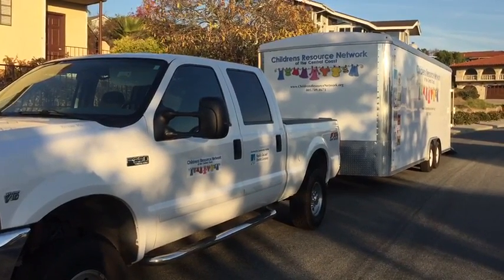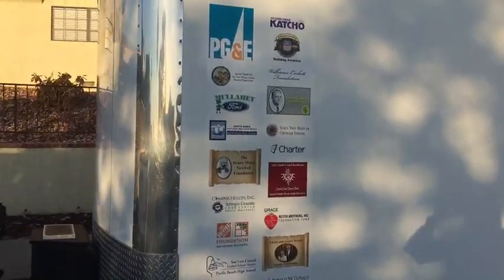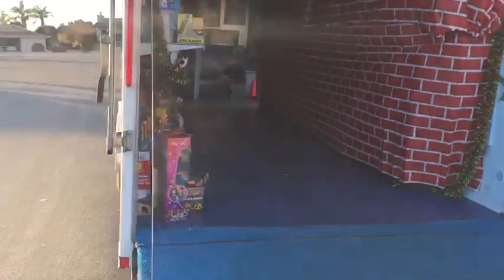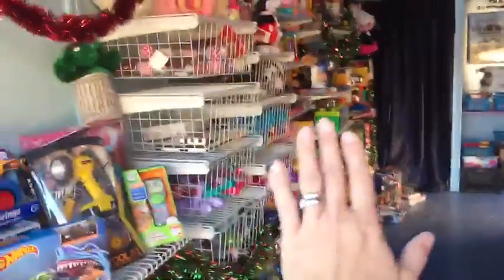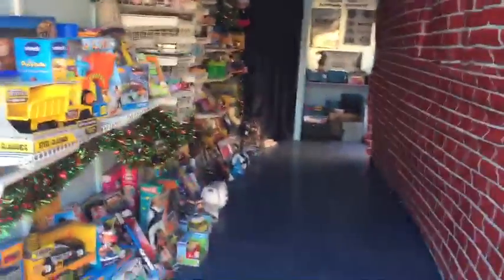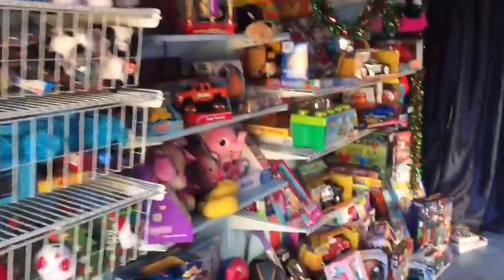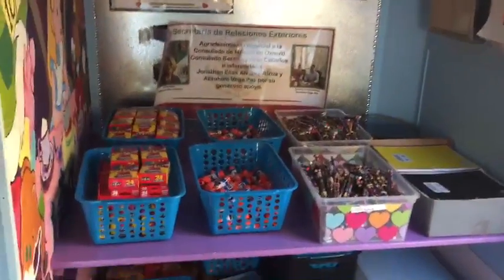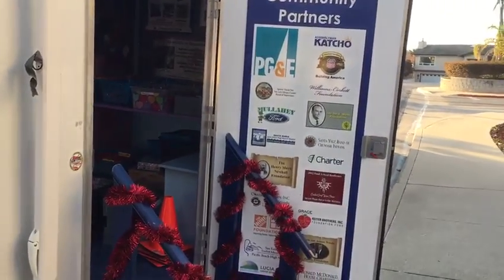Traveling Children's Closet Trailer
Toy Give-A-Ways at Christmas